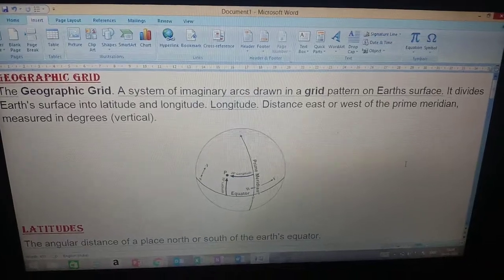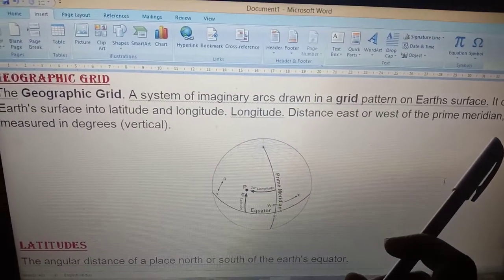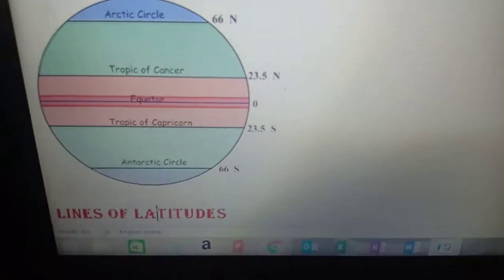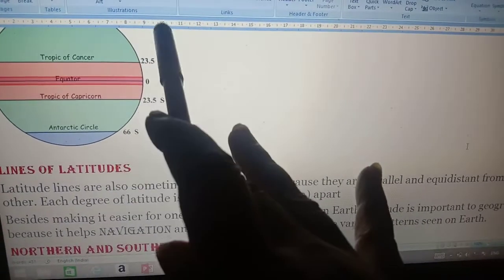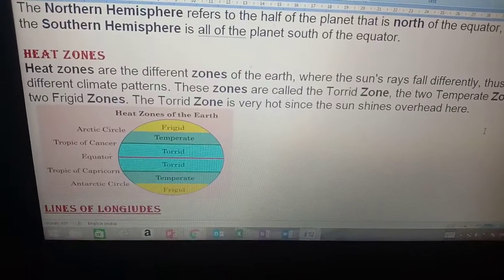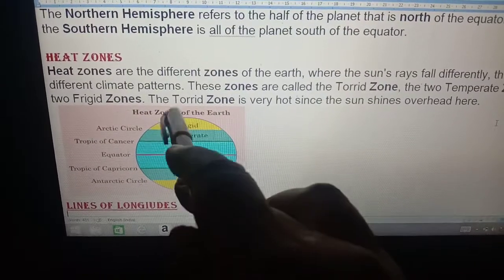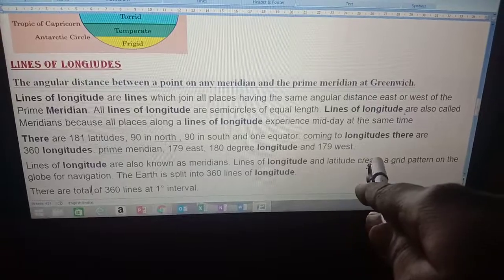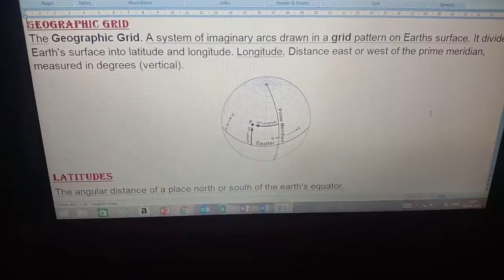ix geo part4